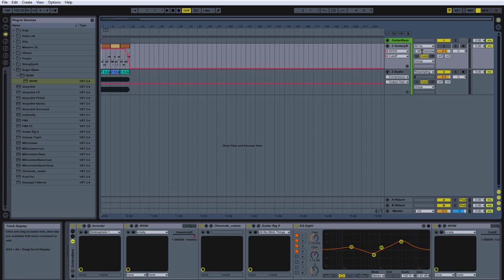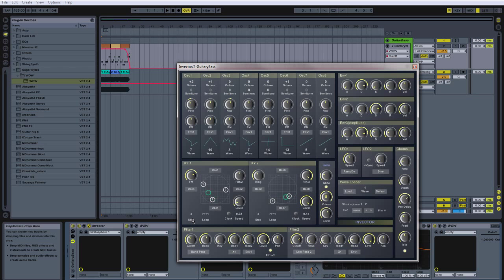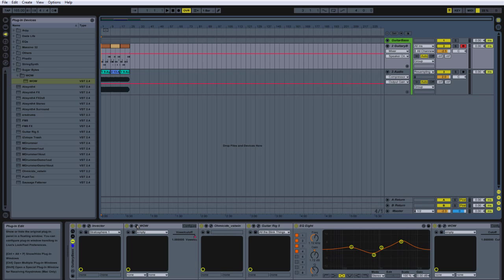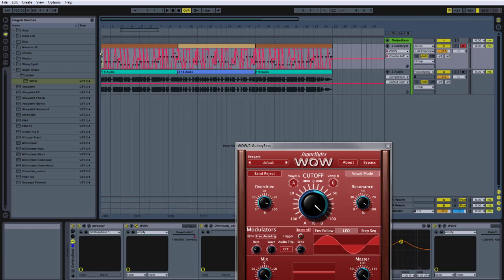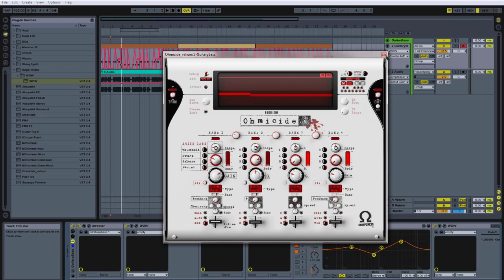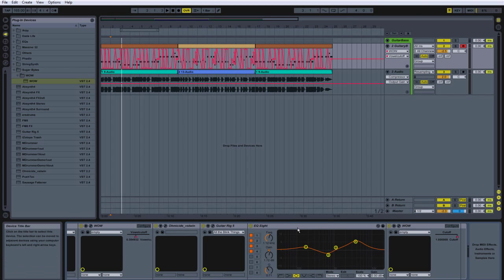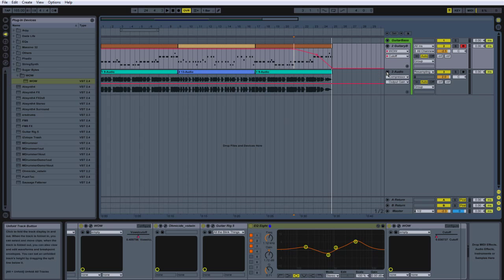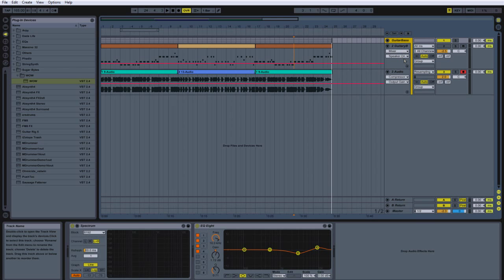Ableton Live 8 Tutorial: Guitar-Sounding Bass with Invector VST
THERES STUFF DOWN HERE:

I (quickly) show you how I made the guitar-influenced bass in my remix of You and What Army's song "Into Your Eyes" for the Composition Competition. I use the Invector VST and some other effects.

Plugins Used (Not default in Ableton):
Invector VST
Sugarbytes WOW Filter
OhmForce Ohmicide Distortion Unit

I think that's all :) This synth took me a few hours to make sound right, and I'm very proud of it^.^
Native Instruments Guitar Rig 5